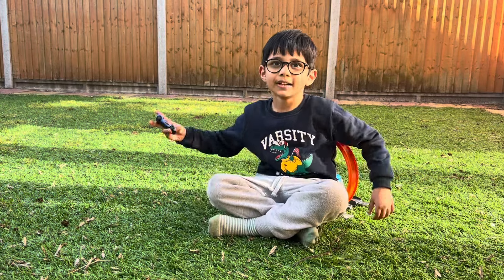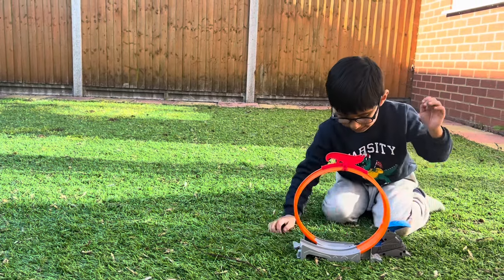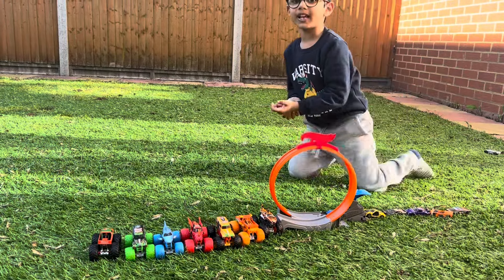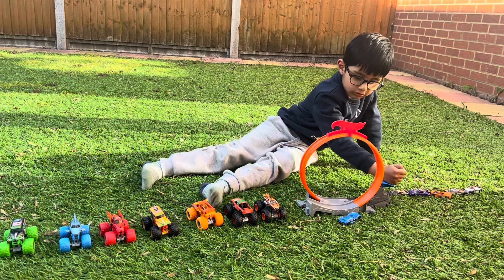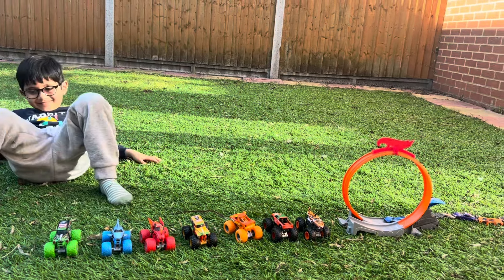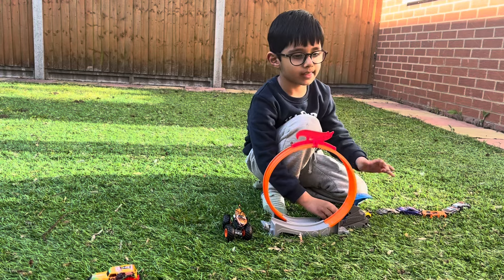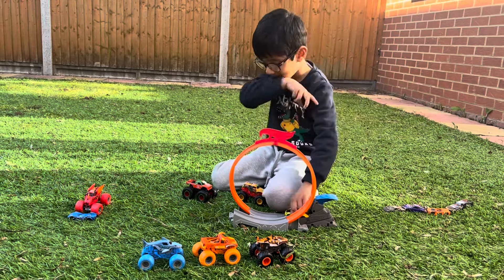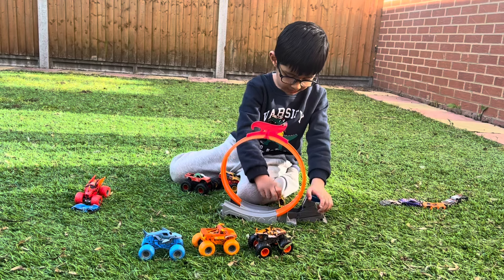Aidan’s Hot Wheels loop Monster trucks challenge